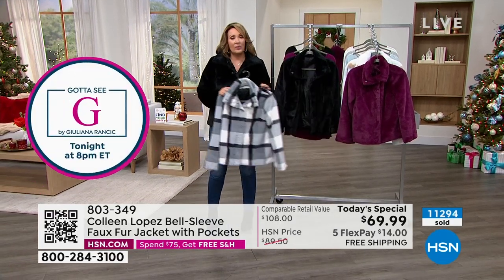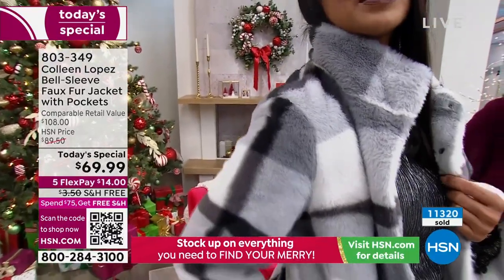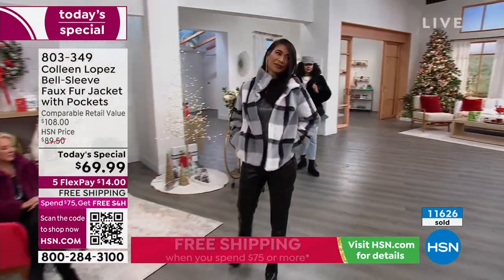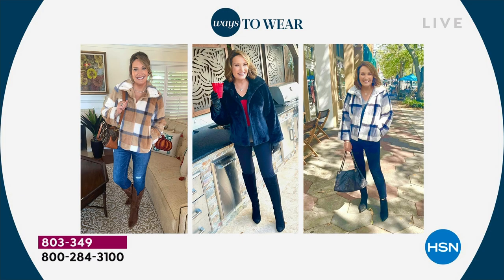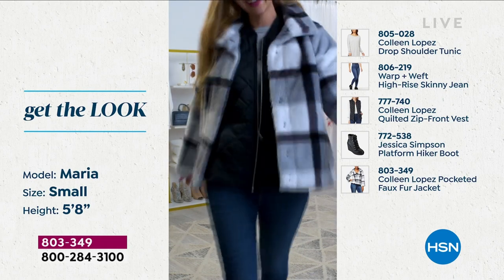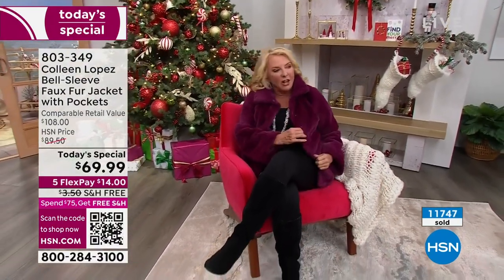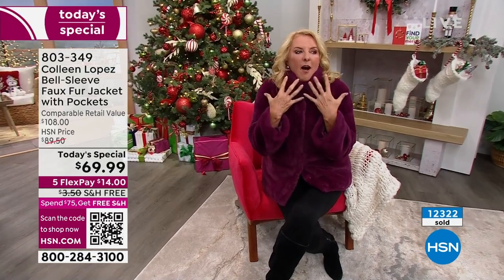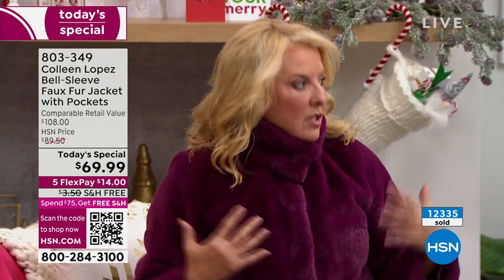Colleen Lopez BellSleeve Faux Fur Jacket with Pockets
Keep the chill at bay the fashionable way by slipping into the warmth of this cozychic jacket.